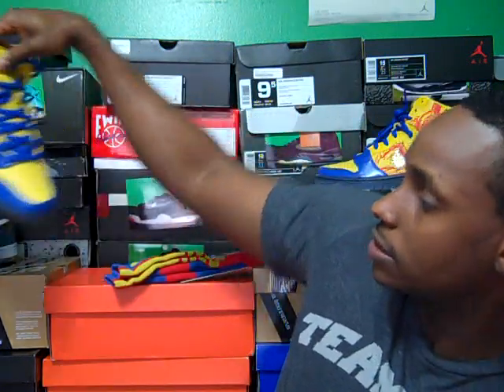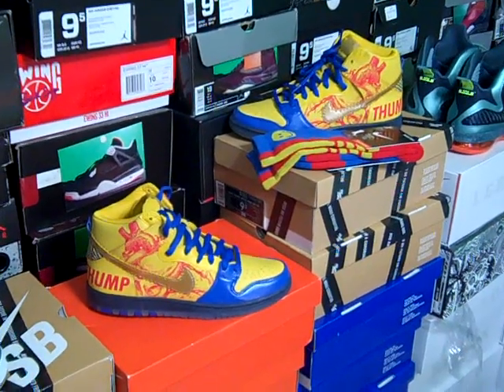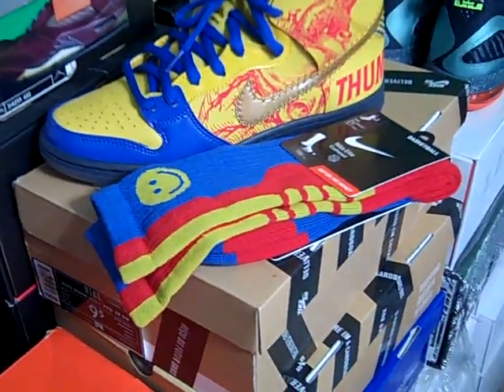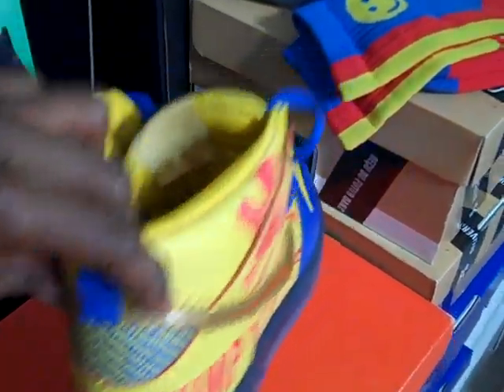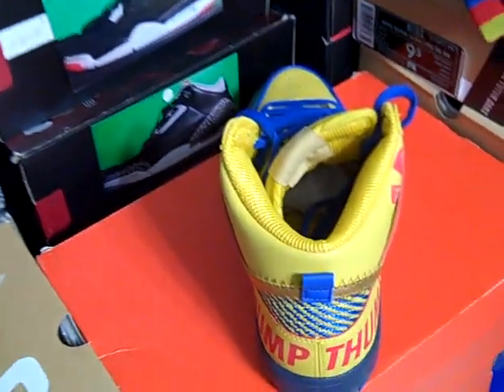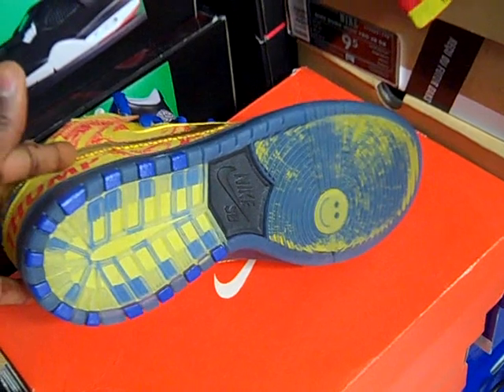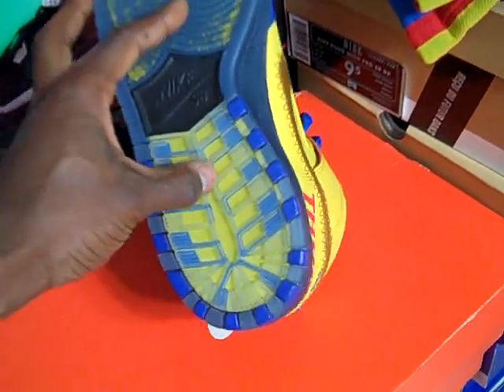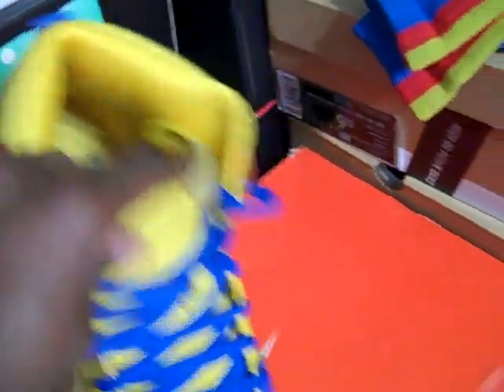NIke Dunk High Pro SB DB "Doernbecher DB's" EliteKicks 187